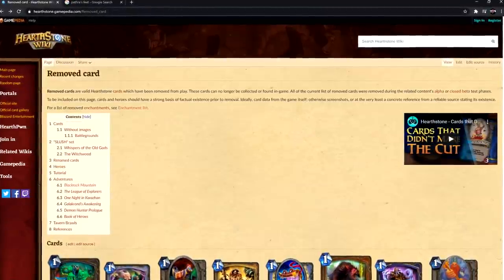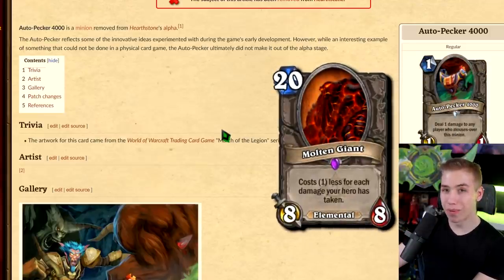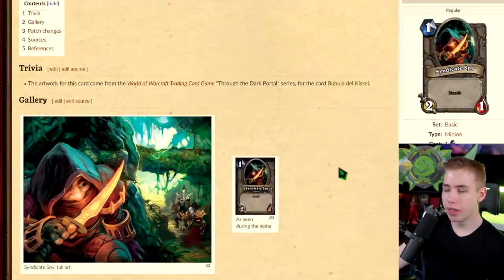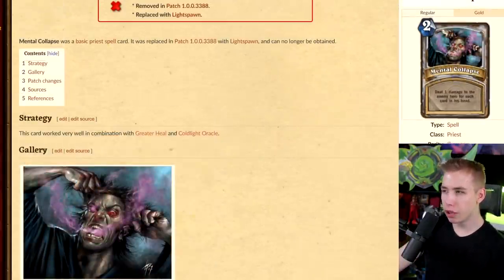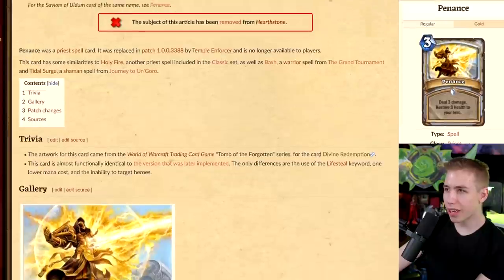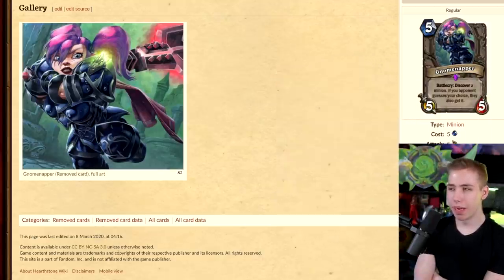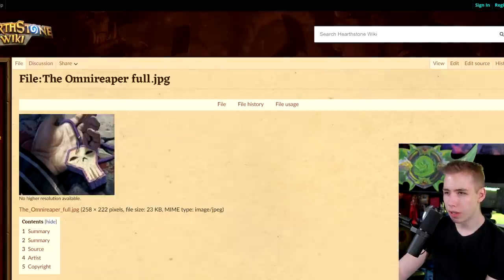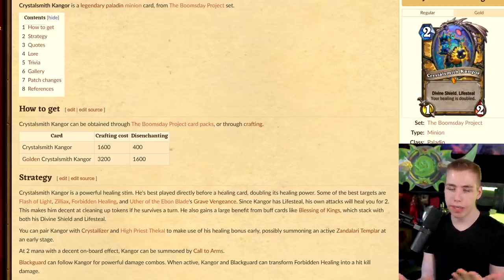Cards that got Removed from hearthstone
There are quite a few cards that were in Hearthstone at some point but then got removed not too long after their creation. On the Gamepedia page for Hearthstone there is a list of all the card concepts that were thought about in the alpha and beta of Hearthstone and we are going over all of them today

While we were playing this Wild Hearthstone Deck and had a win rate that could have been better, we figured out that Hearthstone Decks in 2020 might be what you expect, broken Decks that can get you to legend easily. Being a Hearthstone Legendary rank makes your best deck even more interesting and fun because after Darkm oon Faire a lot of random effects on minions and spells came to the game of Hearthstone

(this nonsense is for SEO btw)